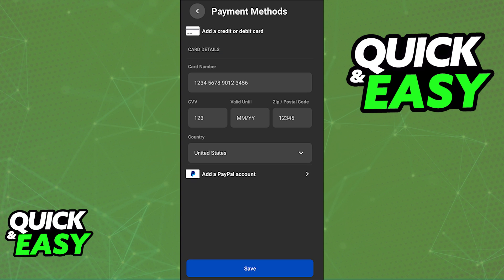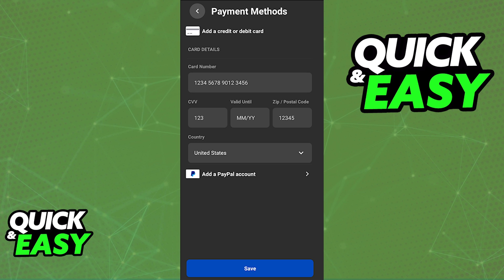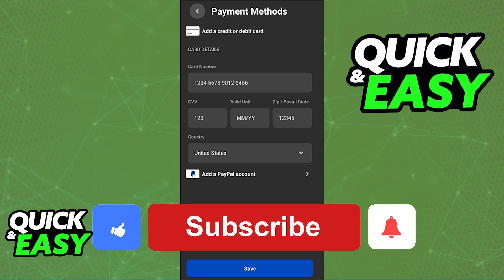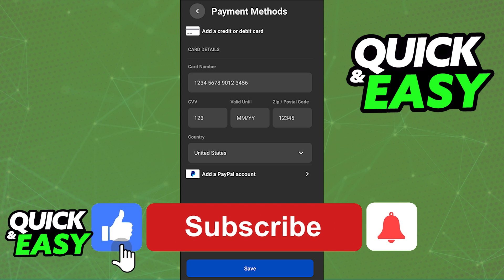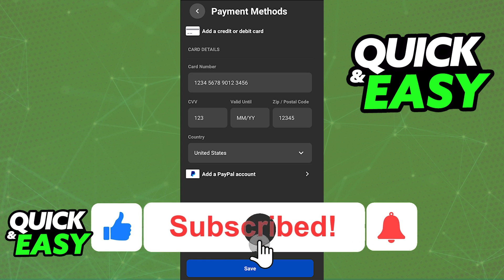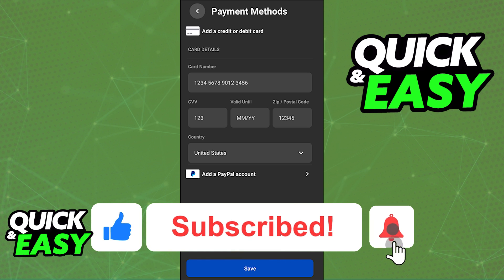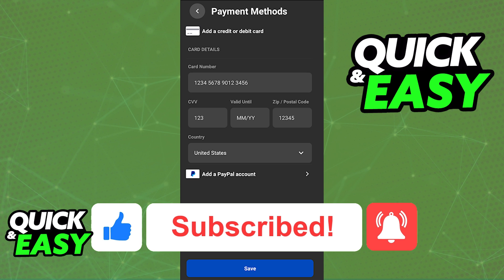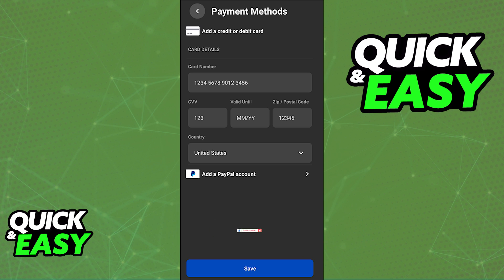How To Add a Credit Card to Oculus Quest 2 (EASY!)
Welcome to the video: How To Add a Credit Card to Oculus Quest 2

In this video I will solve your doubts about how to add a credit card to oculus quest 2, and whether or not it is possible to do this.

I hope I have helped you with the video!